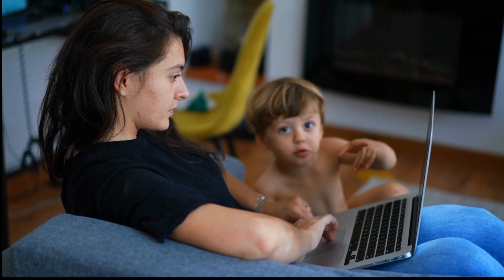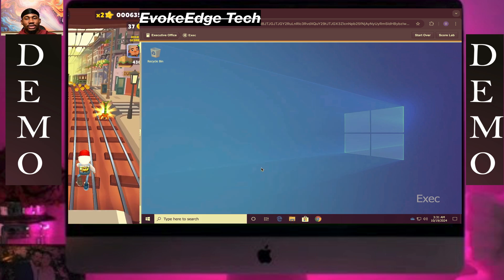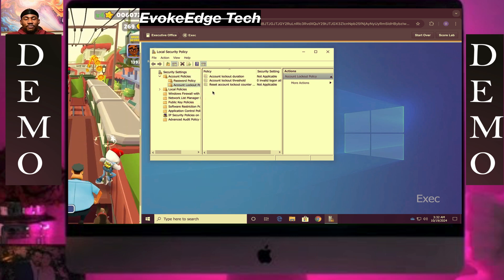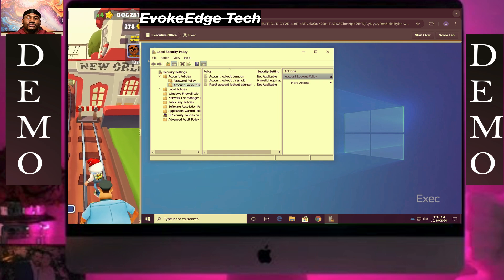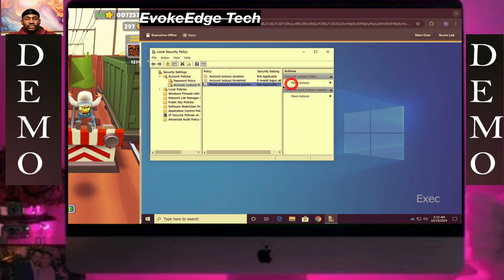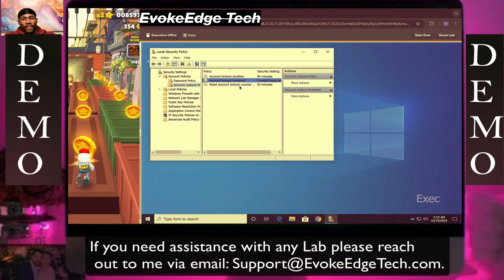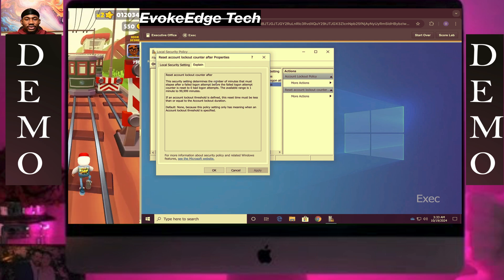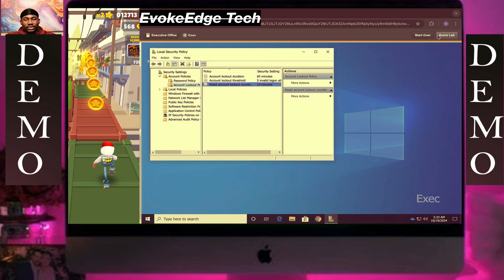TestOut LabSim: Configure Account Password Policies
You have been asked to perform administrative tasks for a computer that is not a member of a domain. To increase security and prevent unauthorized access to the computer, you need to configure specific password and account lockout policies.